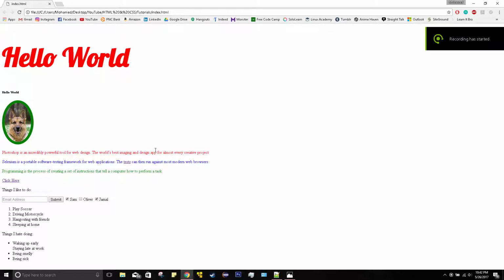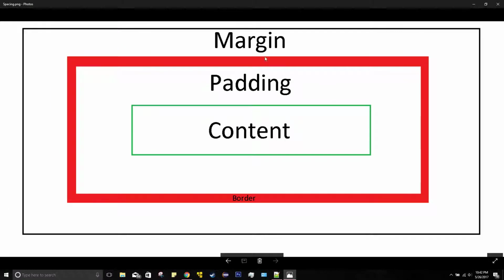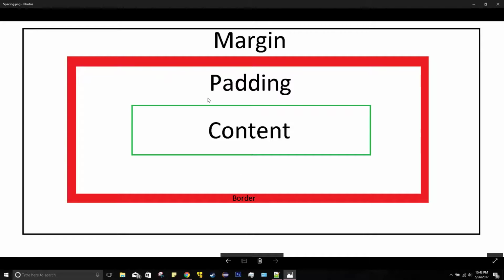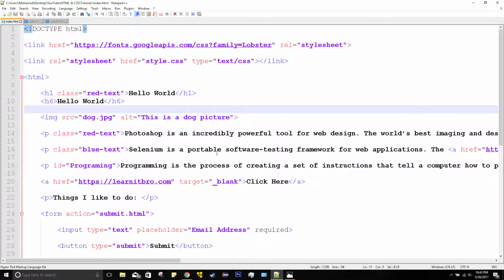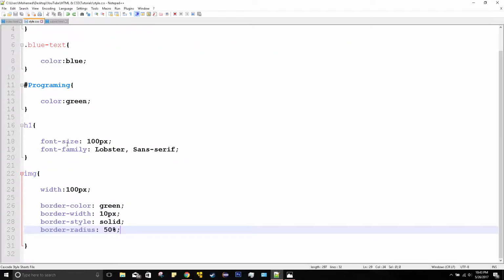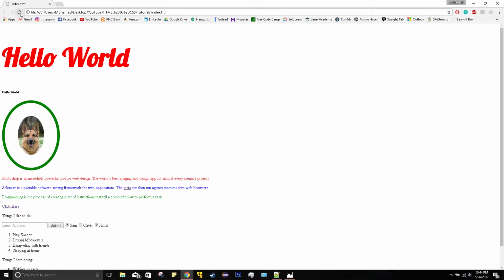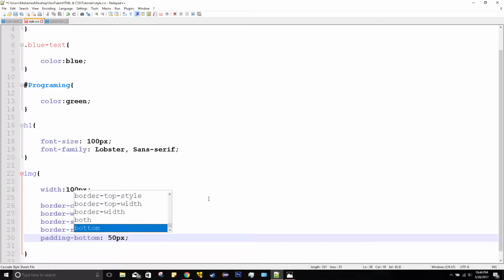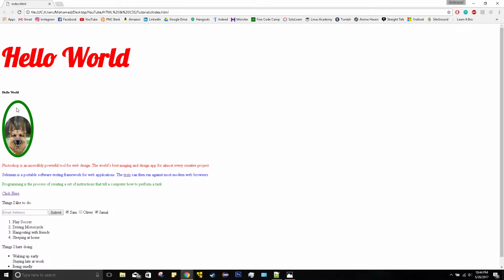HTML & CSS - Tutorial 26 - Padding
Tutorial 26

In this tutorial the user will be able to:

- Add a padding (spacing between the content and its border)